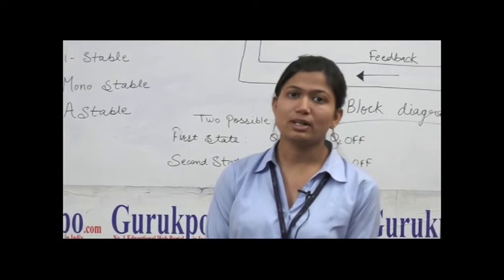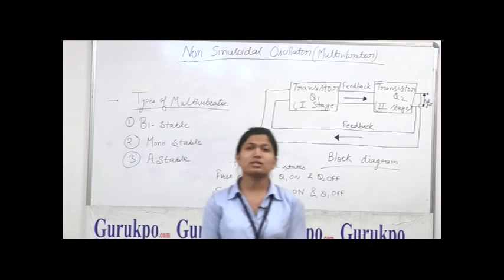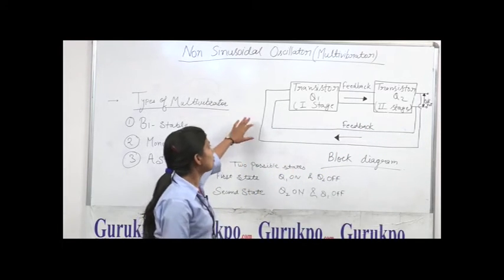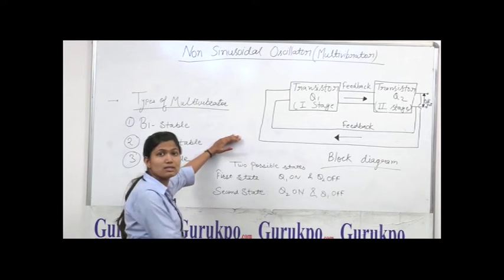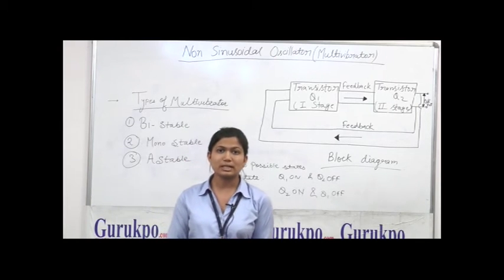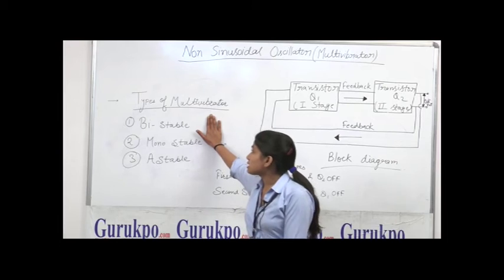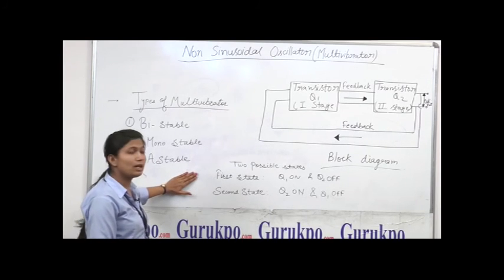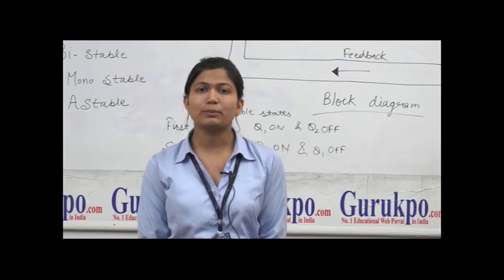Non Sinusoidal Oscillator MULTIVIBRATOR B.Tech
A multivibrator is an electronic oscillator which generates square wave or other non-sinusoidal waves such as saw tooth wave. It is essentially a switching circuit. It consists of two transistors in the circuit, which acts as an electronic switch i.e. both transistors can perform ON and OFF function. In multivibrator, each amplifier supplies feedback to the other stage in such a way that one transistor is driven in to saturation and the other in to cut off.
 There are three types of Multivibrator: BISTABLE, MONOSTABLE and ASTABLE.